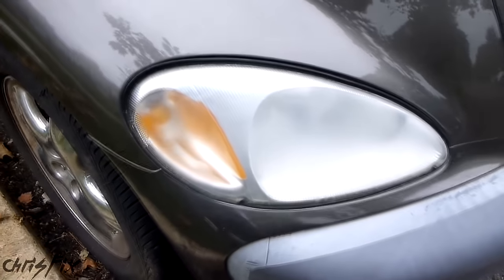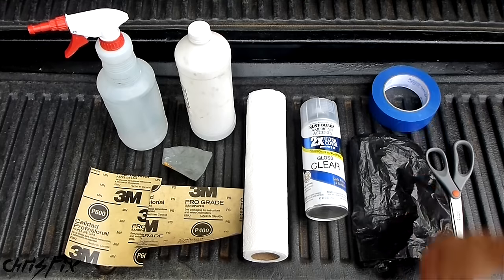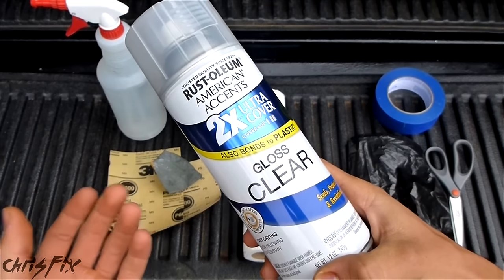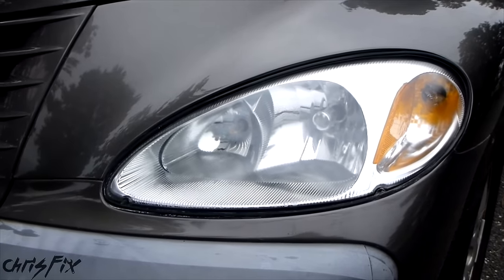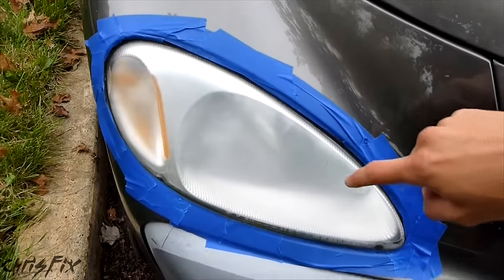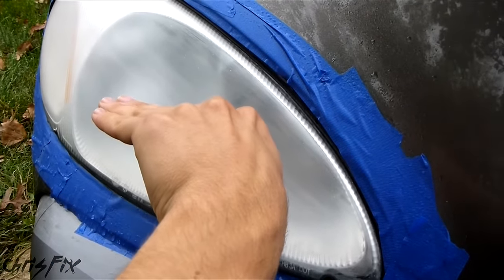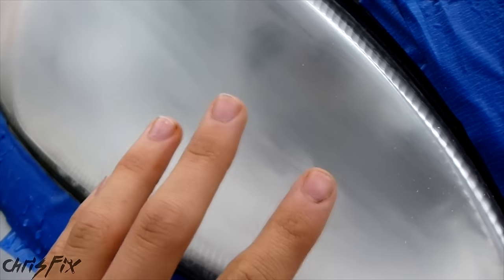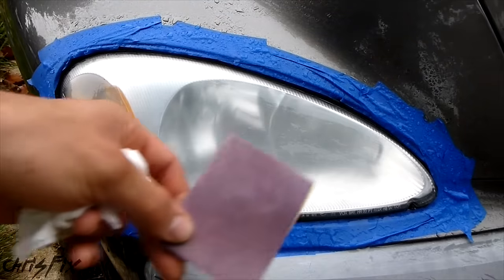How to Restore Headlights PERMANENTLY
Headlight Restoration using Clear Coat. This video will show you how to clean and restore your headlights so they will never turn yellow or hazy again! You have seen videos on restoring headlights with bug spray, toothpaste, baking soda, and the kits you buy in the store, but all of these methods are temporary and eventually the haze and oxidation will come back.
My method will first make the headlight clear by wet sanding and then put a UV coat on it to seal it in.

Better longer lasting clear coat
2000 grit sandpaper
Compound polish to remove orange peel
Rubbing Alcohol to Clean Lens